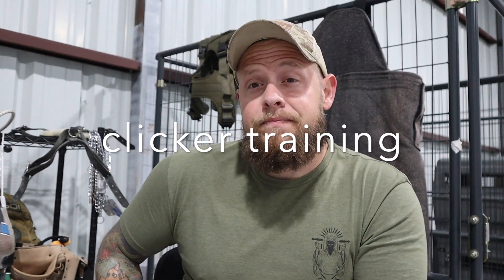Clicker Training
This video is about clicker training! join our dog trainer course online! donwloand our app on the apple app store or google play store!